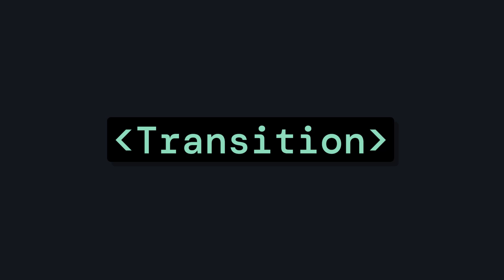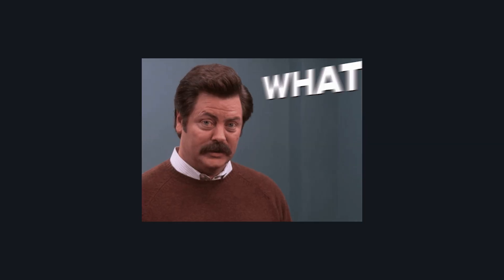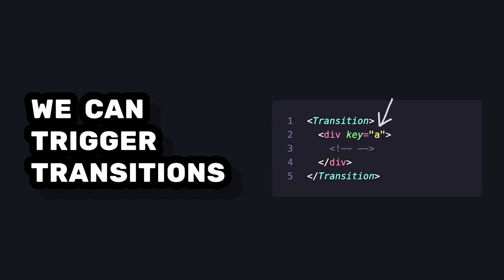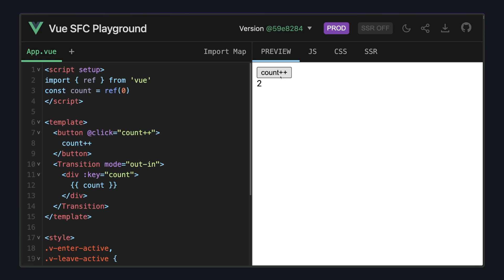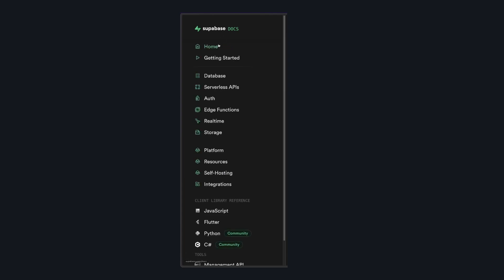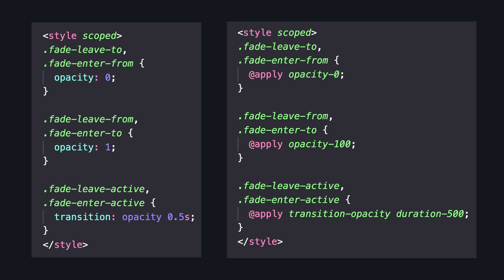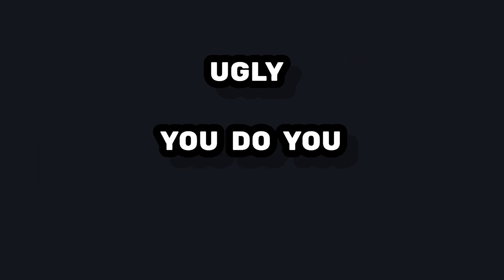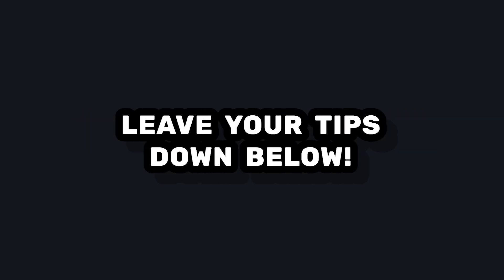3 Ways to Build Better Vue Transitions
RESOURCES

Chapters
00:00 Introduction
00:39 Tip 1
00:59 Tip 2
02:17 Tip 3